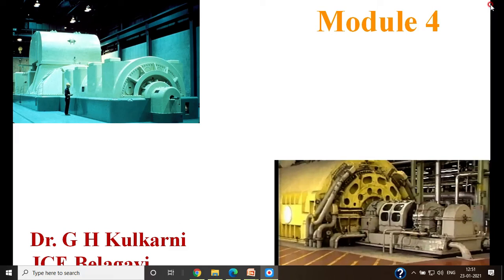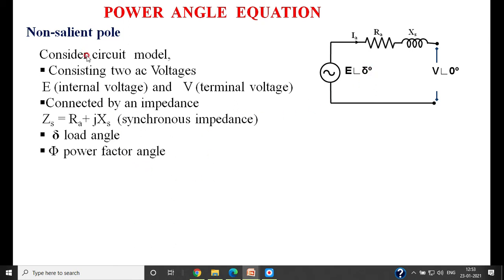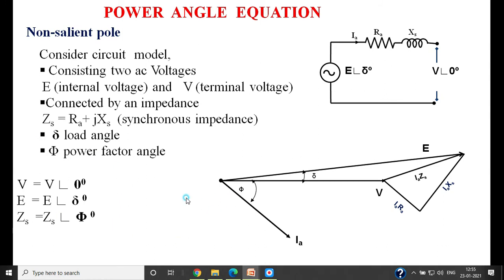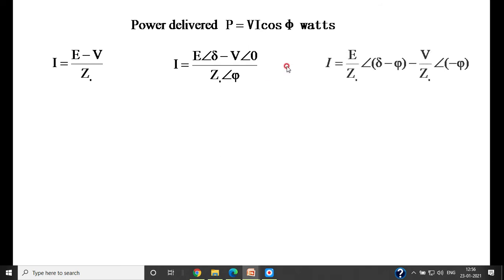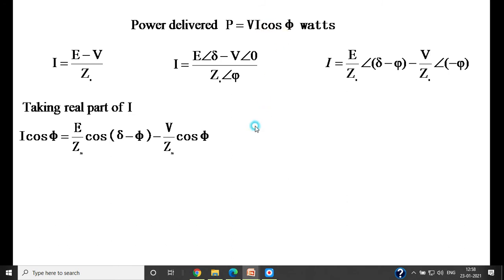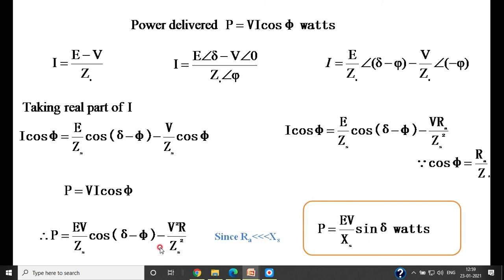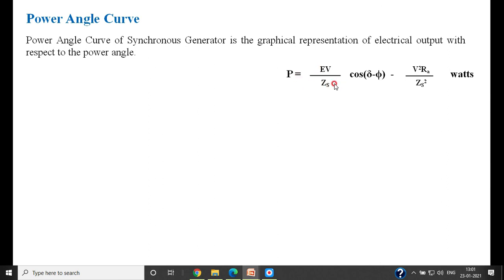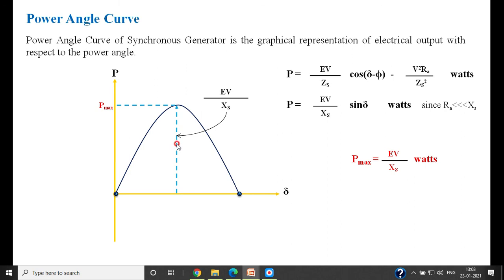Alternator _Power Angle Equation _Non Salient Pole